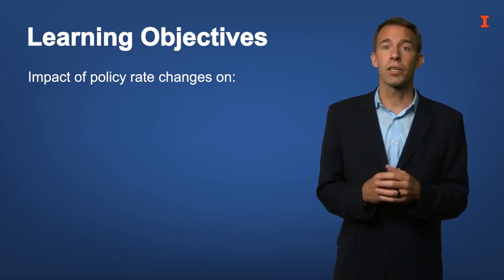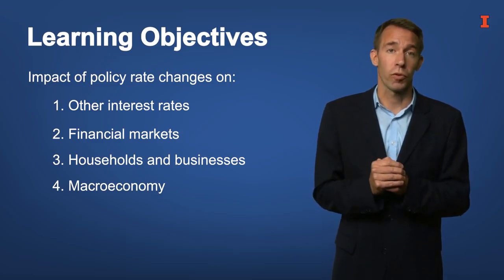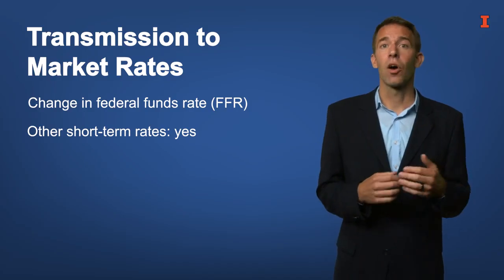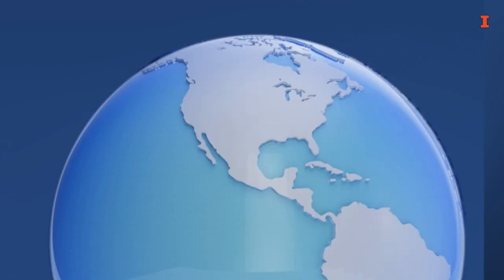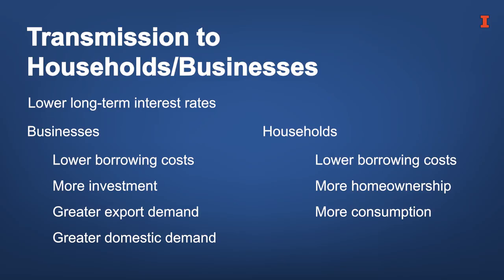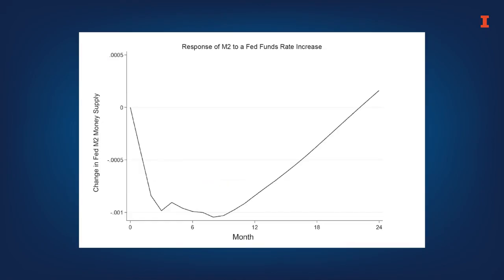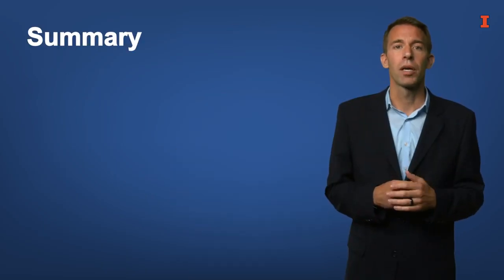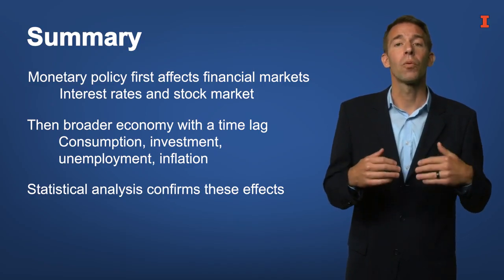3 5 How Do Changes in Monetary Policy Affect the Economy